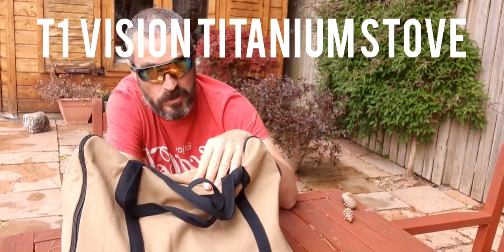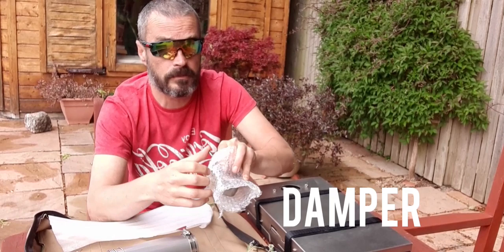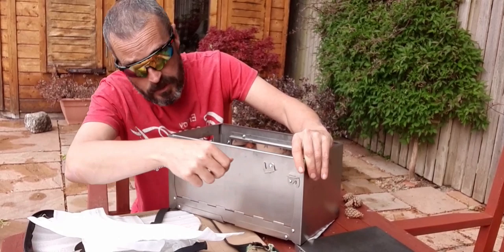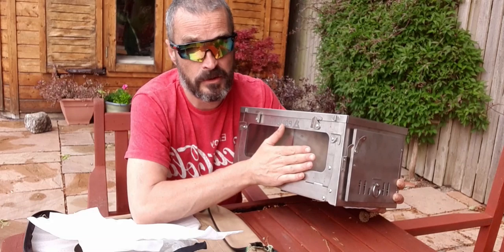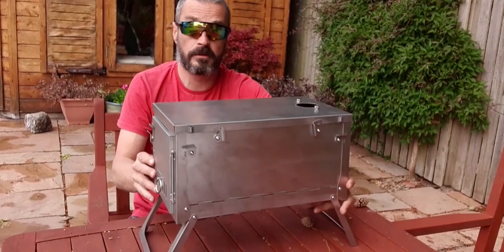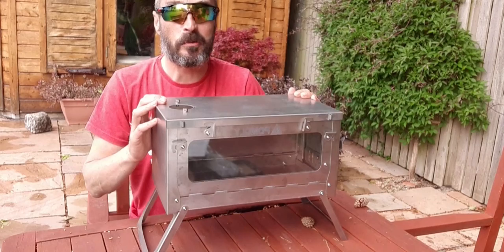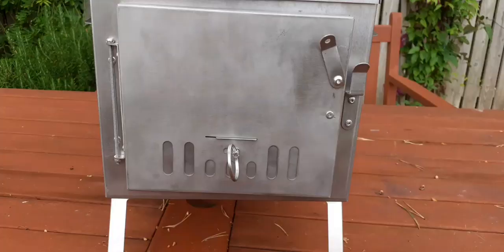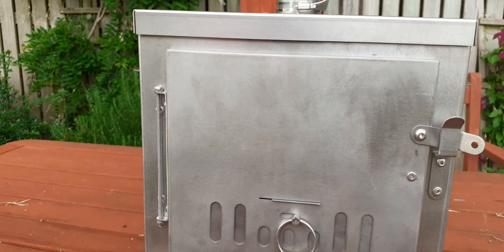Wild camping Scotland. Unboxing and review of the Pomoly T1 vision titanium woodstove. Bushcraft.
Wild camping Scotland.  Unboxing and review of the new Pomoly T1 titanium woodstove. An excellent bit if kit, well made and  lightweight.